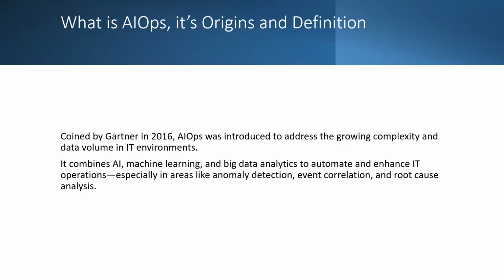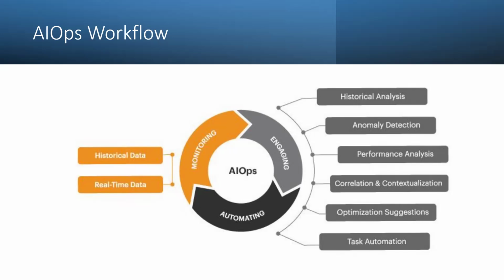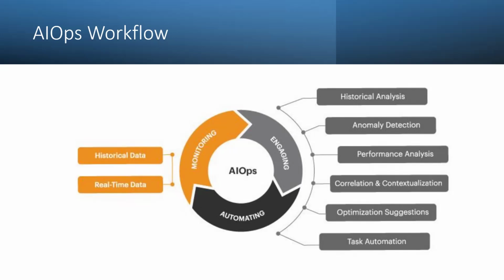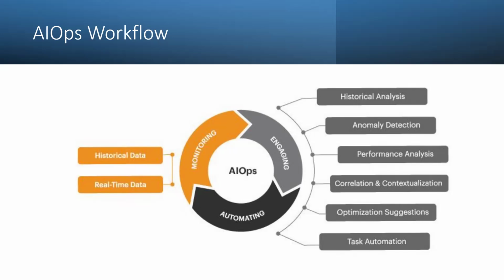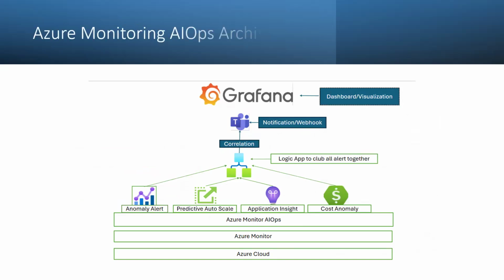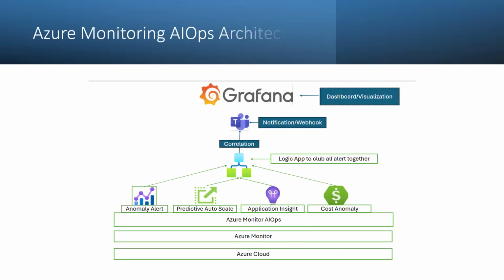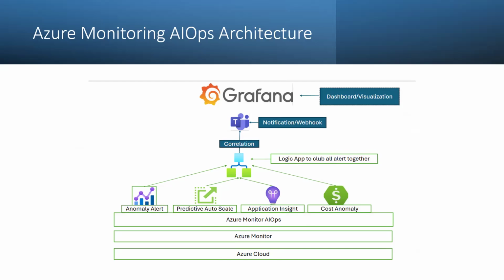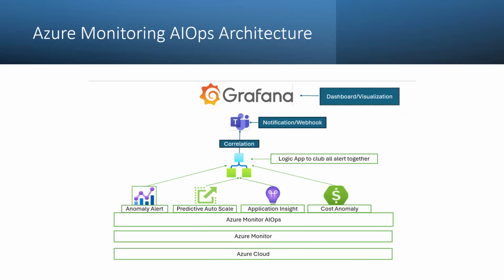Azure Monitoring AIOps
In this video,  I explained about :

- How Azure Monitor AIOps delivers advanced alerts like Anomaly Detection, Predictive Auto Scaling, Application Insights, and Cost Anomaly Analysis

- Integration paths between Azure Monitor, Azure Cloud, and Grafana

- Real-world benefits of centralized monitoring across apps, infrastructure, and billing